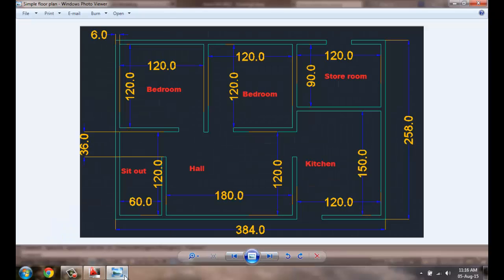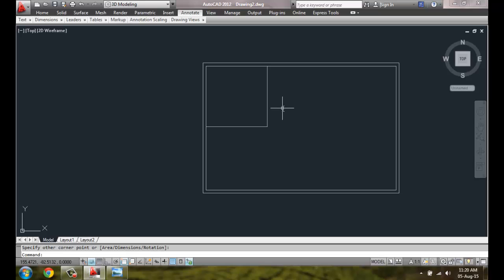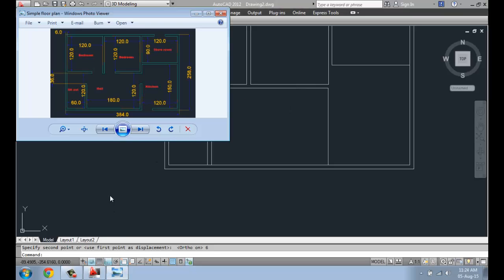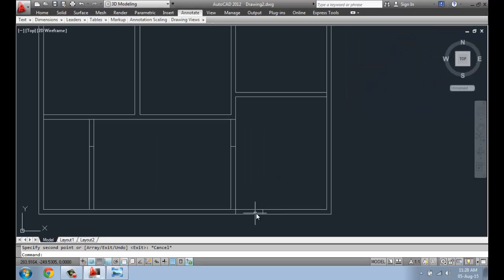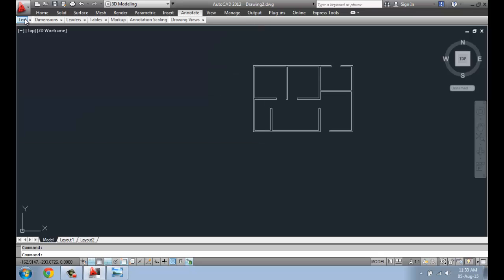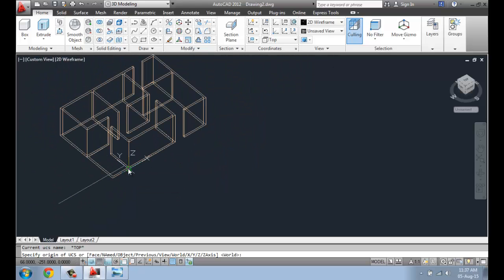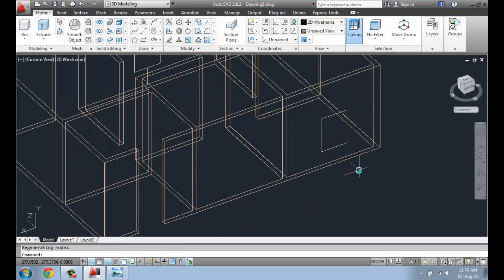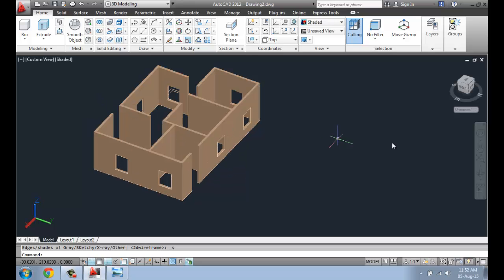3D house model Autocad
This video shows how to use the basic 3d tools in autocad.